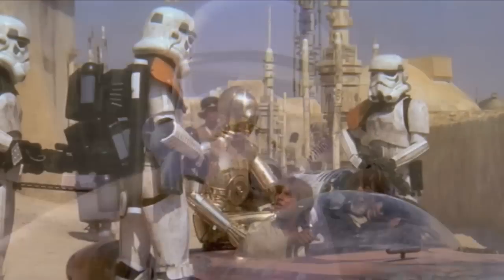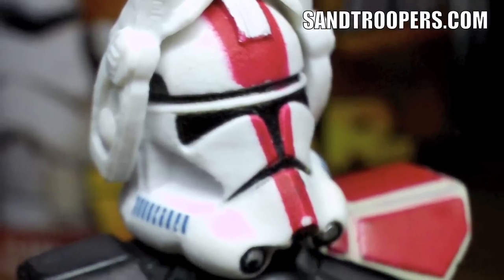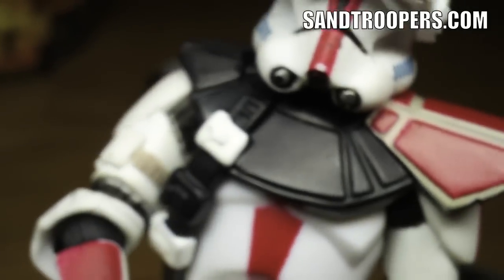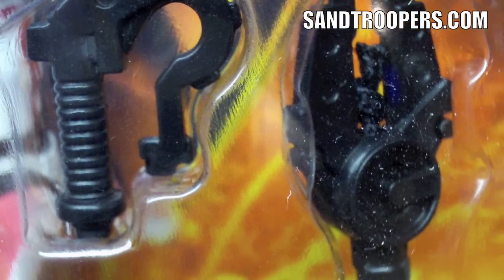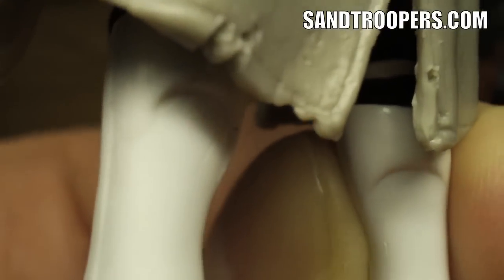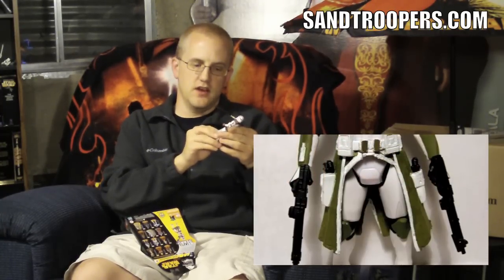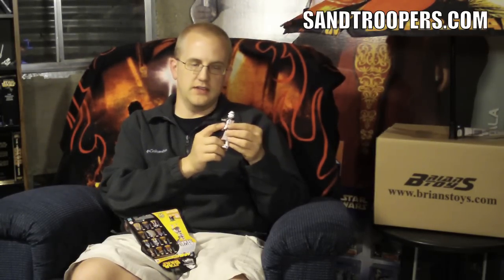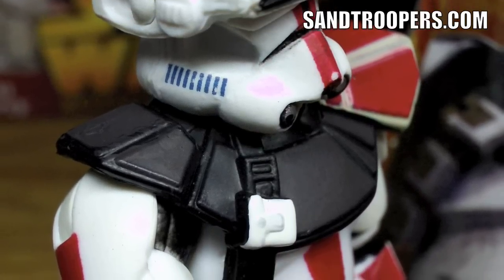RotS Clone Commander #33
Yes, this is an old figure released back when "Star Wars: Revenge of the Sith" was released, but it's one of the best clone trooper figures Hasbro ever created. Listen to what dustrho has to say about the Clone Commander figure from the RotS line.